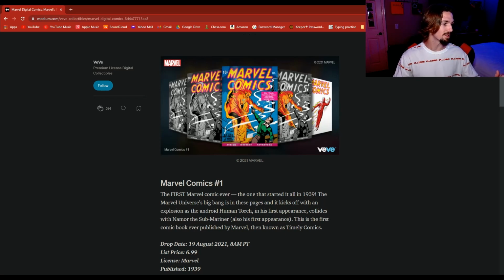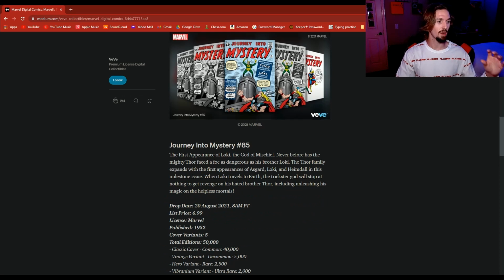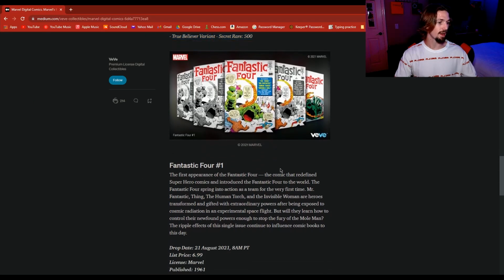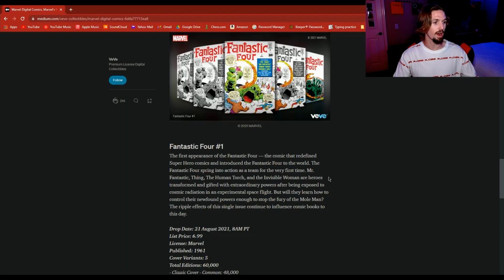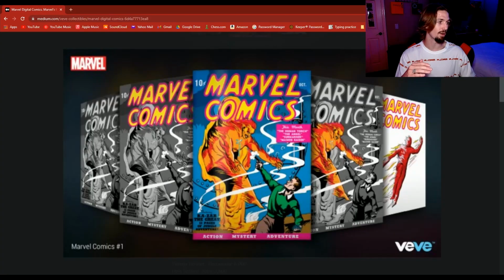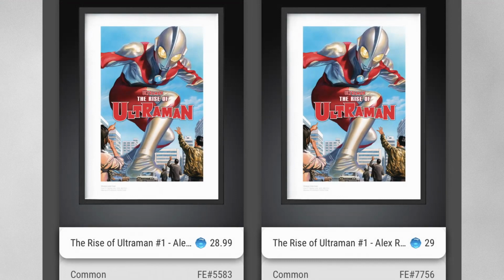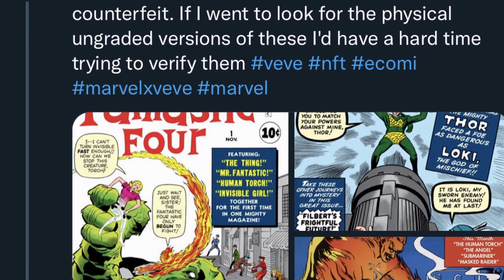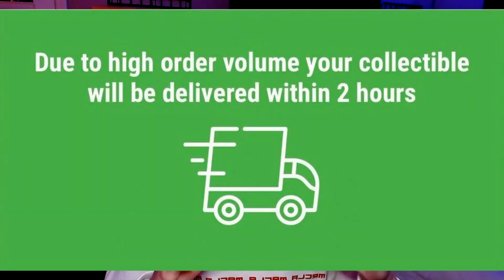VEVE DIGITAL COMICS DROP INFO - ECOMI OMI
In this video I go over the info for the first ever Digital Comics ever seen on Veve. And from Marvel, no less! They will be in blind box format again like we saw for the Marvel Mightys last week.

Follow me on Veve: Flenny

Art by: @r.p.graphics